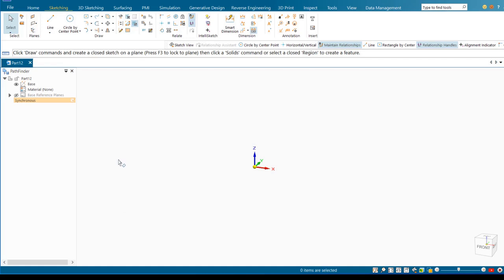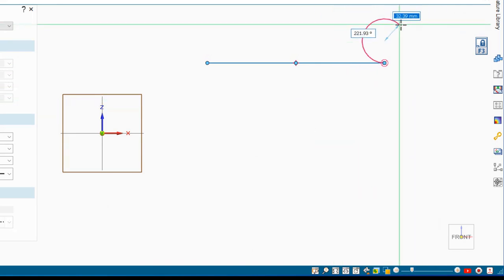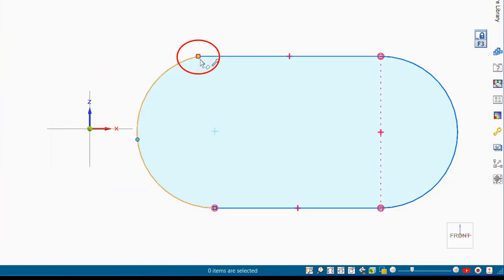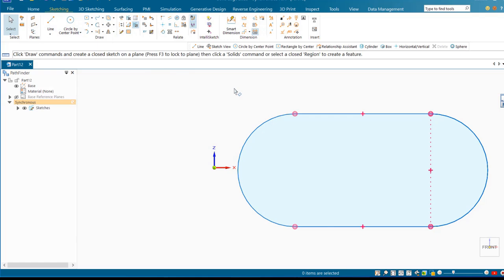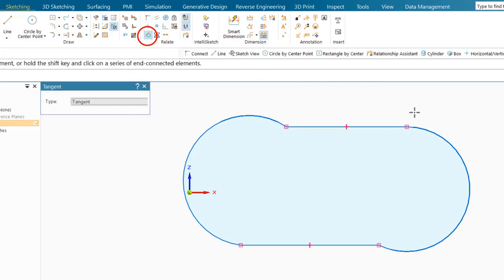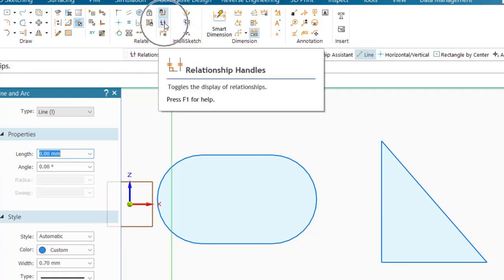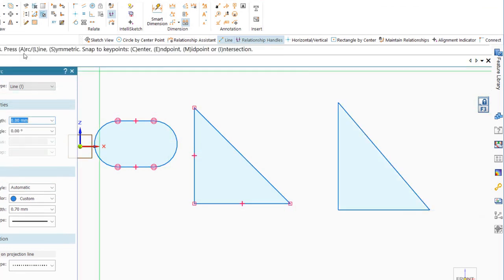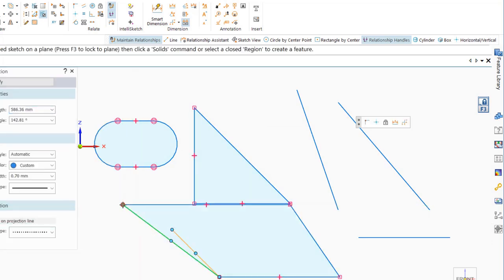Solid Edge Lesson:9 IntelliSketch Options, Maintaining Relationships, and Relationship Handles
Learn how to use Solid Edge with Radix Engineering! In this video we will be learning about different IntelliSketch options, maintaining relationships, and relationship handles and how to use them in Solid Edge.